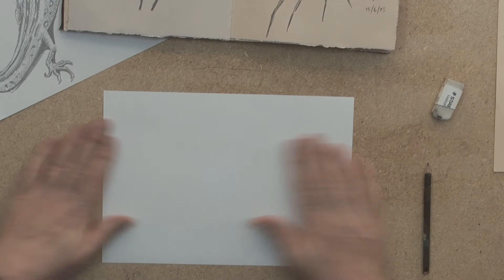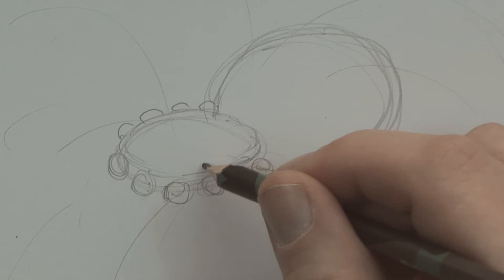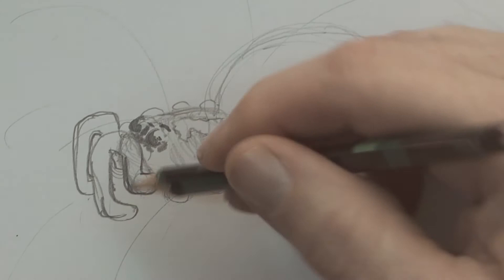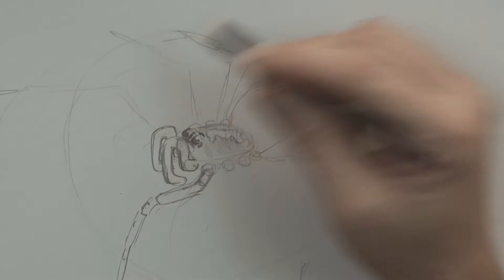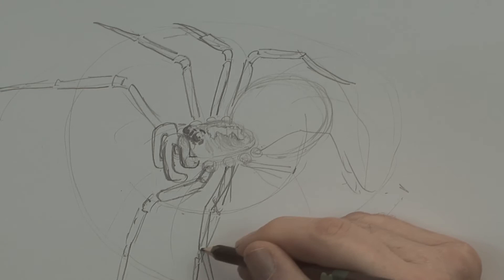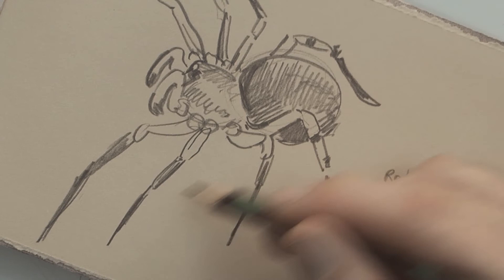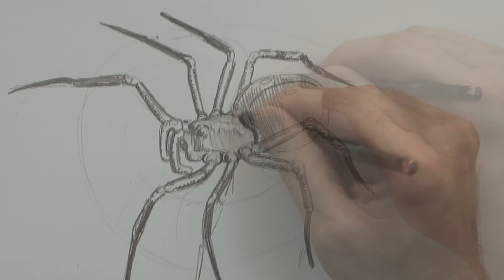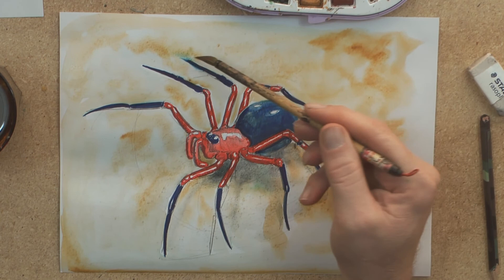How to Draw a Spider (Advanced- Spoken Tutorial)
Step by step how I draw a spider with a 4B pencil, then colour is added with watercolour.